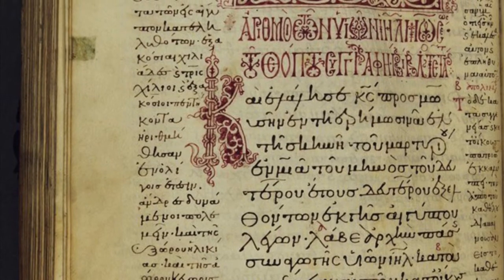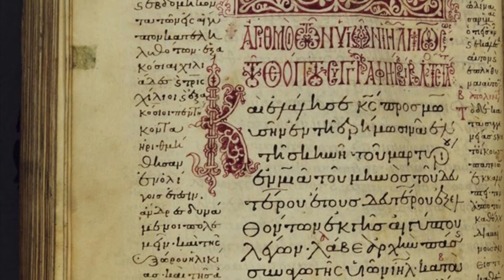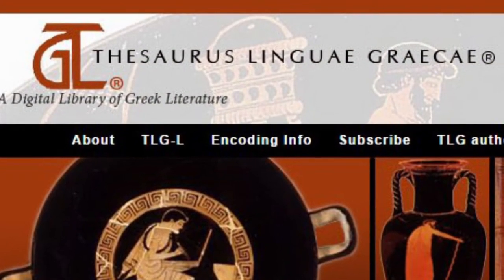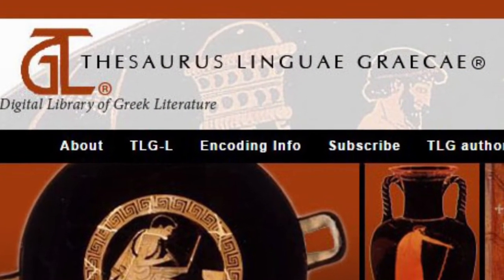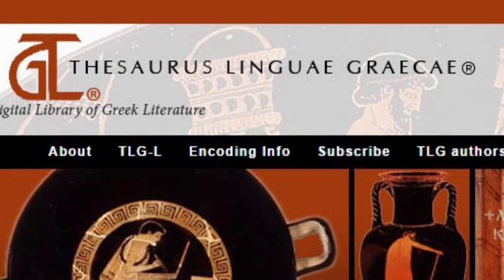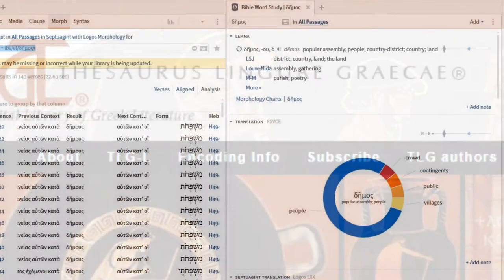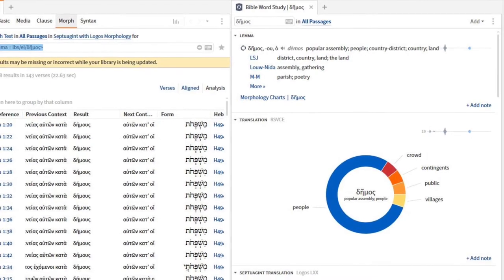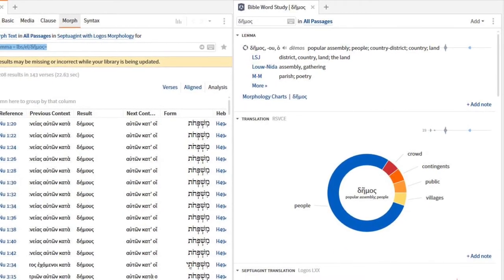Teacher of the Year election 2021 – Dries de Crom (TST)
Dr. Dries de Crom is the nominated lecturer of TST. He teaches the subjects Greek (1, 2 and 3) and Latin (1, 2 and 3). In his classes, he tries to give students the knowledge, skills and confidence to read Latin and Greek texts independently. When it comes to teaching, he likes to think there are two fundamental rules: the first one is that you have to be an expert in the subject you are teaching and the second one is that you give your students the respect they deserve.